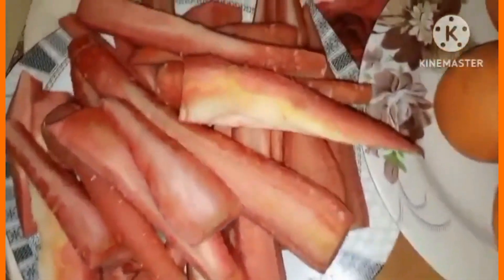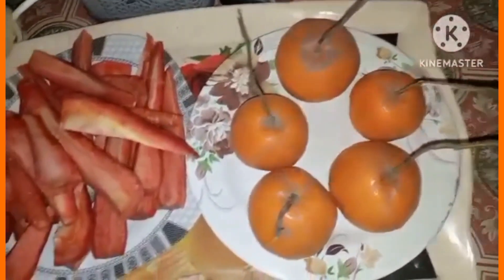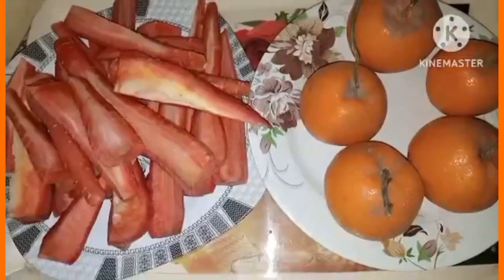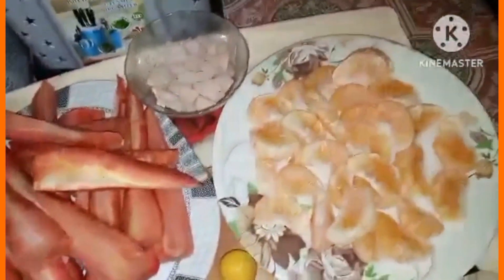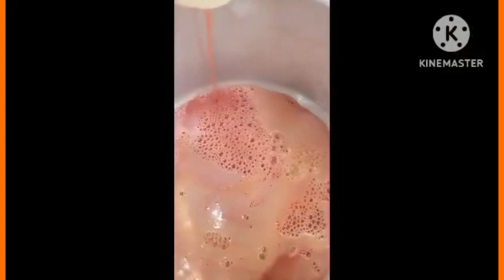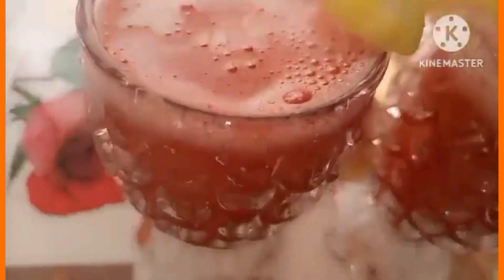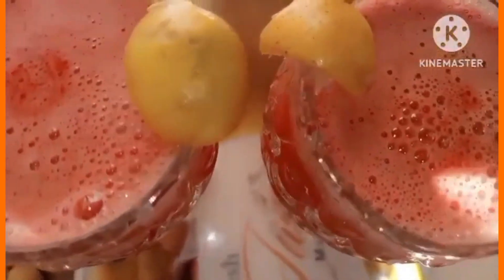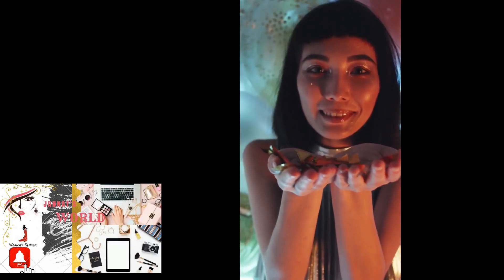CO Skin Whitening and brightening drink | Increase your Hb Level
AOA Viewers in this video i m telling you about skin Whitening Drink .

skin whitening,skin whitening cream,hand and foot whitening cream,blood increase drink,skin whitening treatment,skin whitening home remedies,skin lightening,skin brightening,how to use vitamin-e tablet for brightening,joy skin fruits brightening facewash,skin whitening creams,skin tightening home remedies in hindi,skin whitening in urdu,whitening cream,skin whitening tips in urdu,skin tightening at home,how to tighten your face skin,face whitening cream